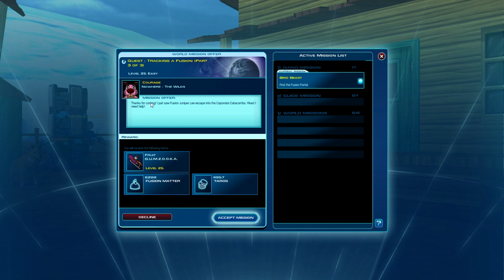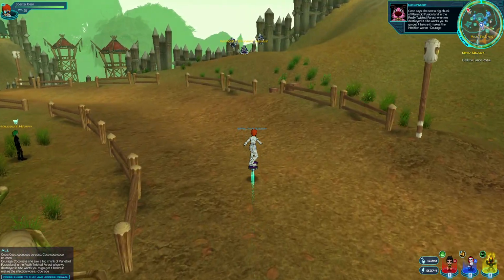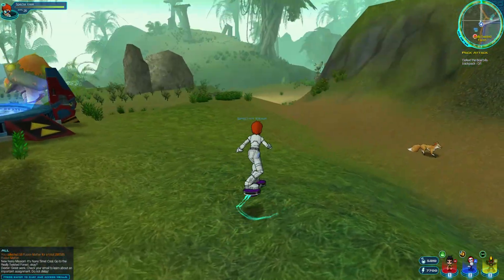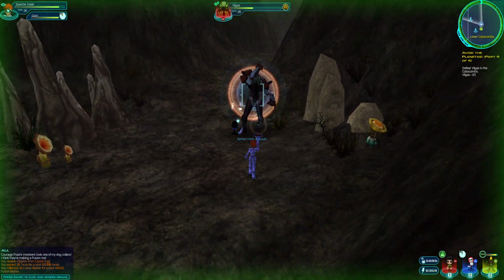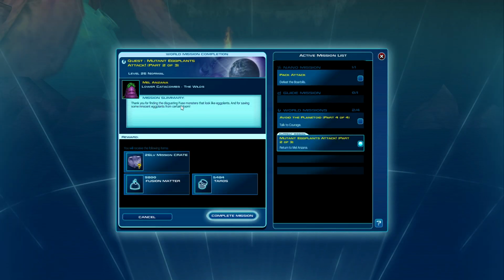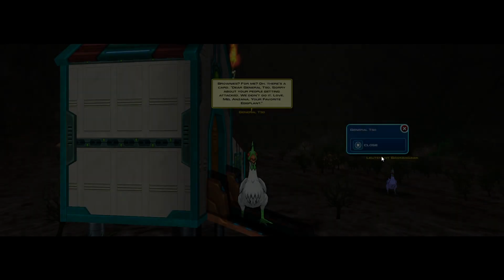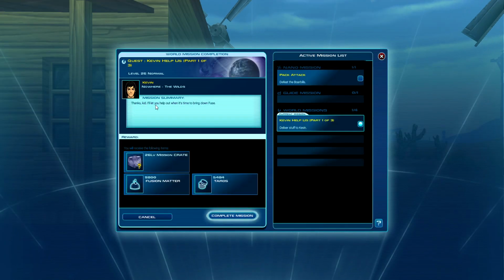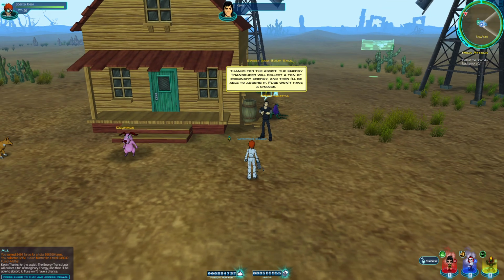The missing Episode.... Open Fusion LP EP 74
Welcome back everyone to another episode of Open Fusion ! In todays episode we return back to the missing missions for level 25 and 26 ! as well as the Coco Nano Mission !